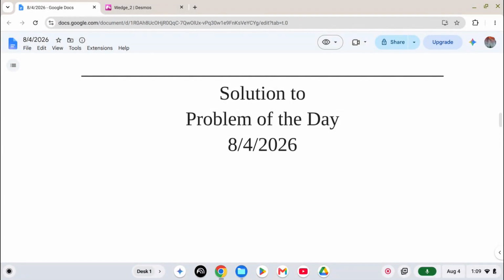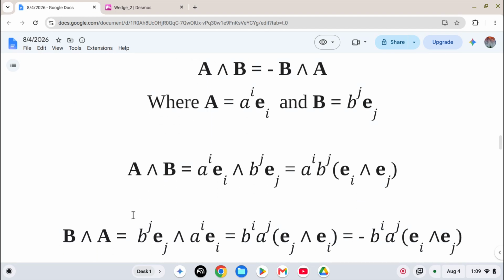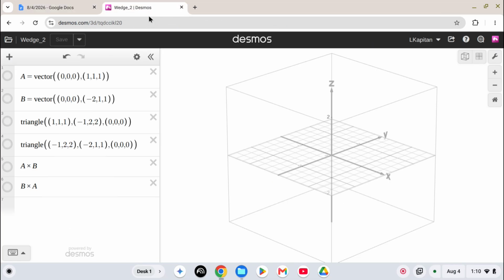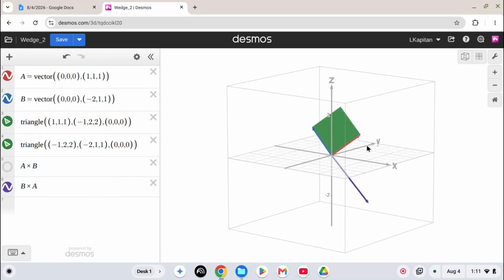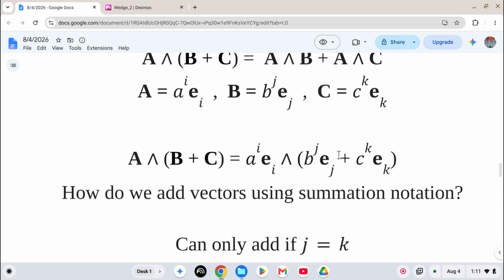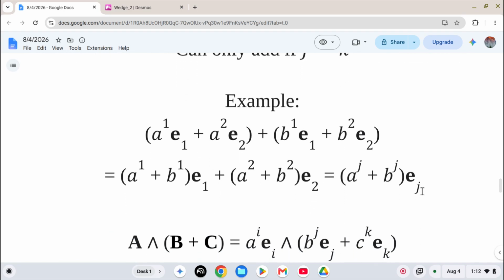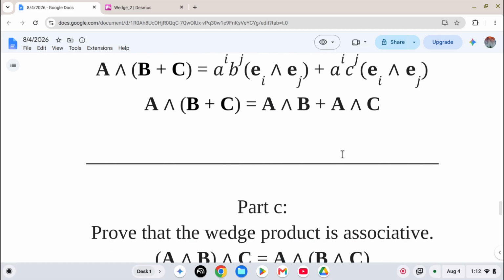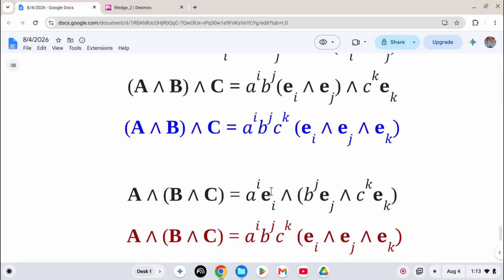Solution to Problem of the Day - 8/4/2026